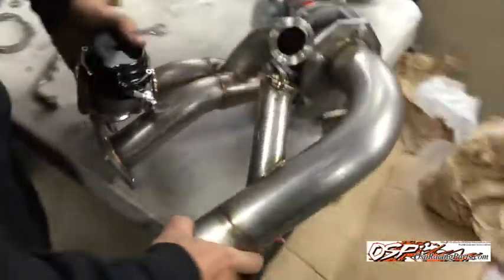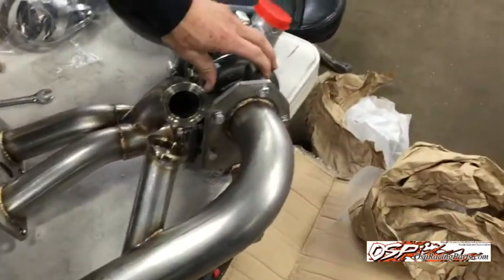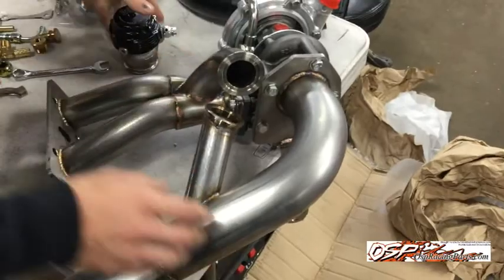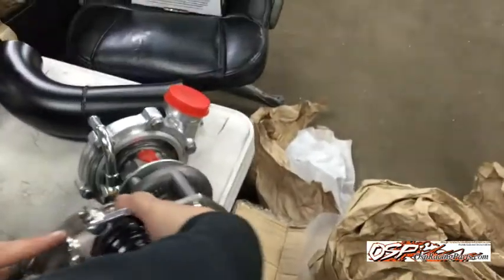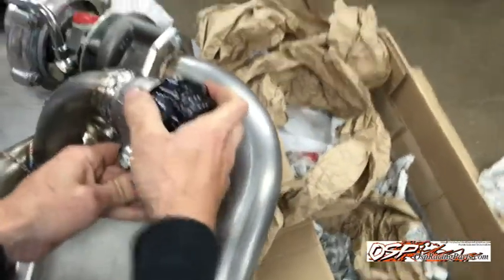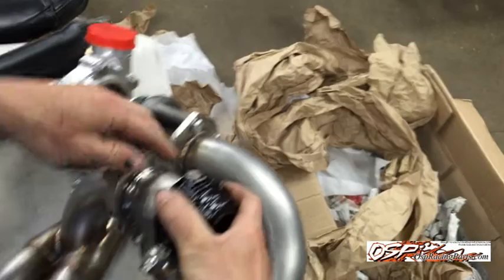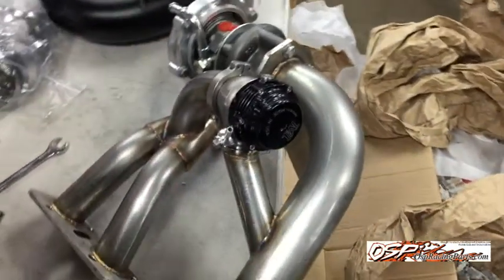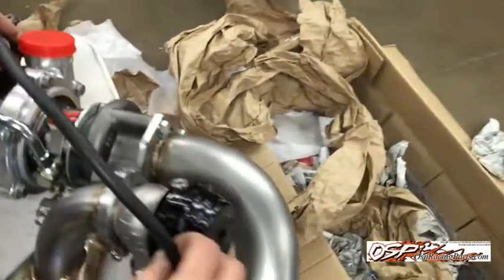osp RZR XP 1000 turbo waste gate install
showing how we mount the waste gate on our turbo kit